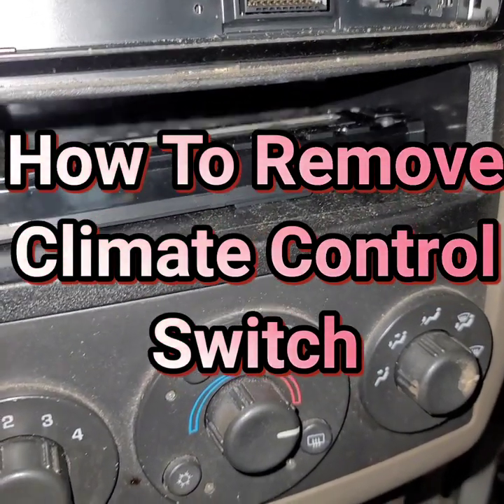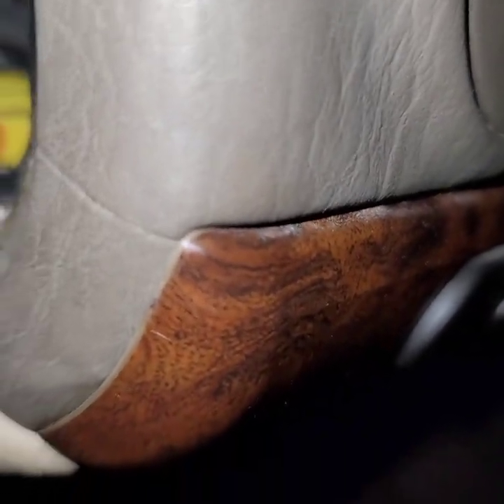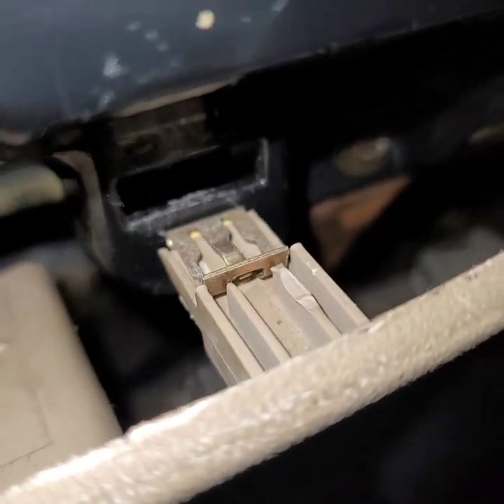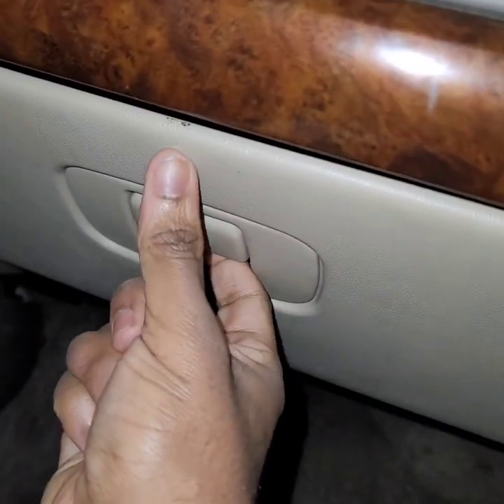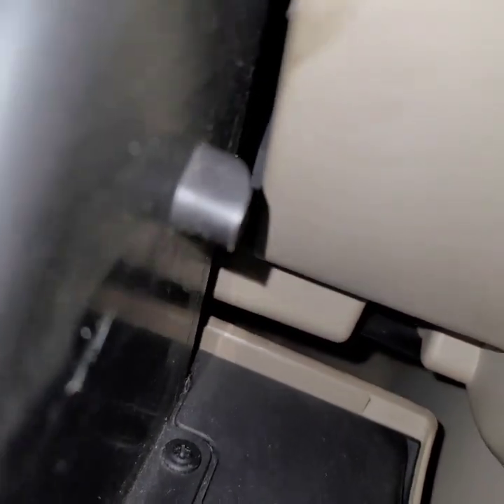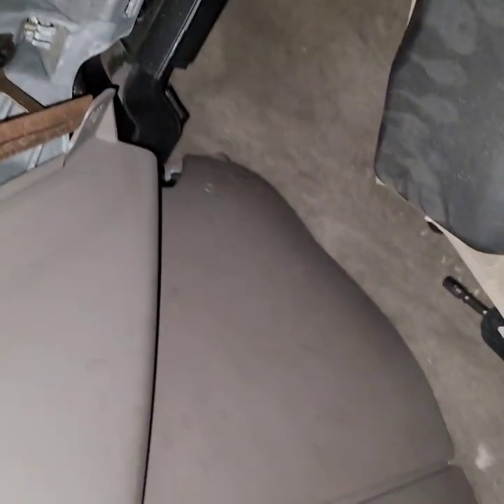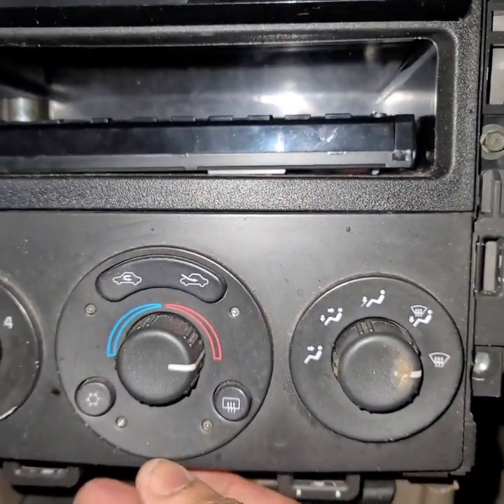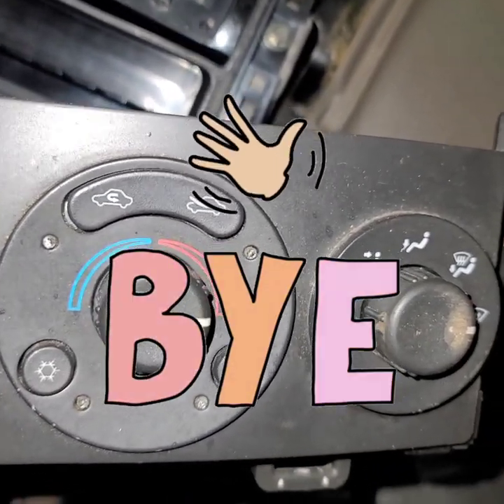How To Remove Climate / Heater / Ac Control Switch Chevy Malibu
I will be showing a quick easy way to remove a Climate Control Switch.